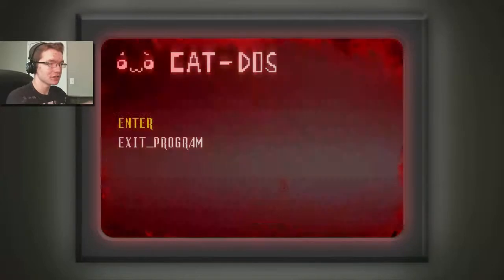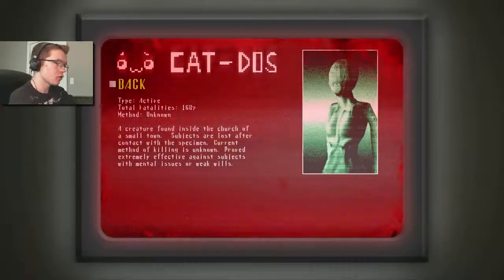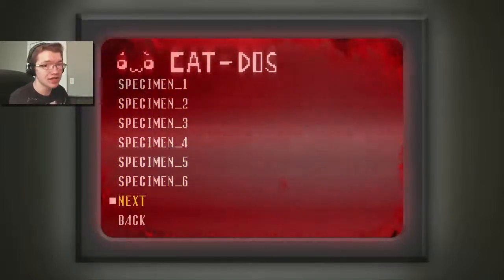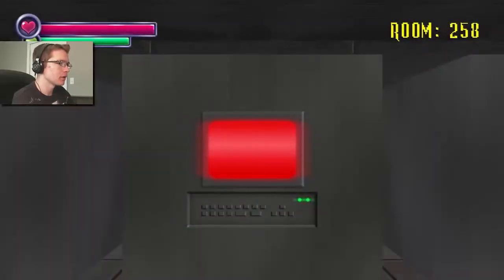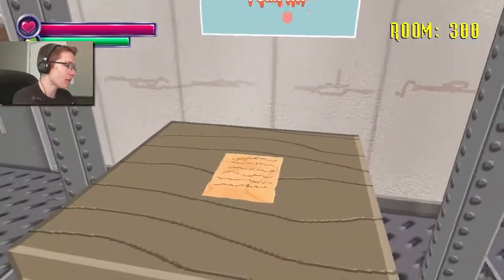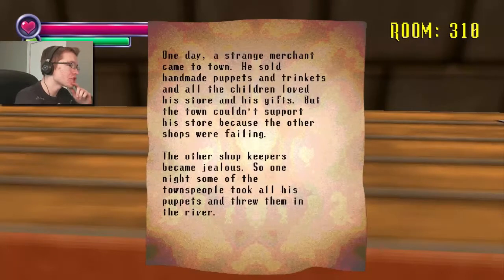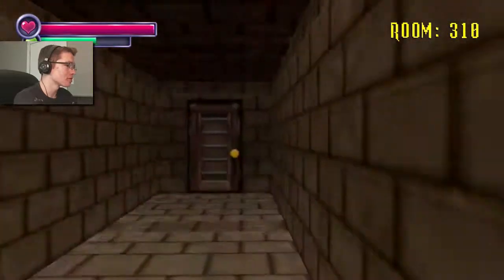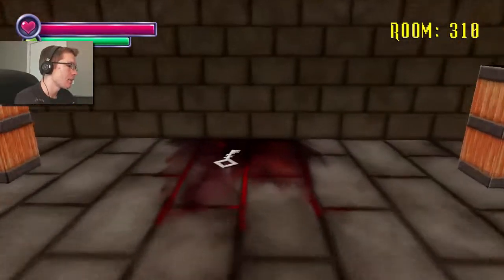BEWARE THE PUPPET!! | Spooky's House of Jumpscares #3 (Rooms 250-320)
Spooky's house inhabits more twisted and disturbing guests than we would like to imagine! Especially the puppeteer. anything but the puppeteer!

If You Wanna Show Some Love Leave A Like Down Below That Video!